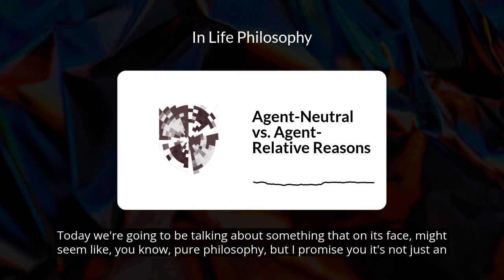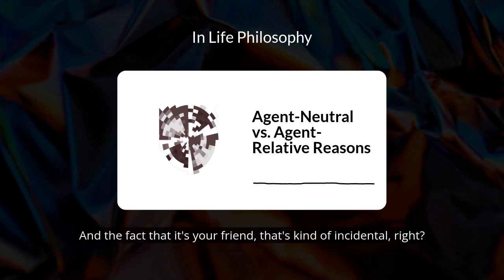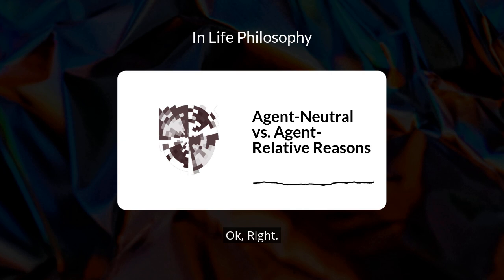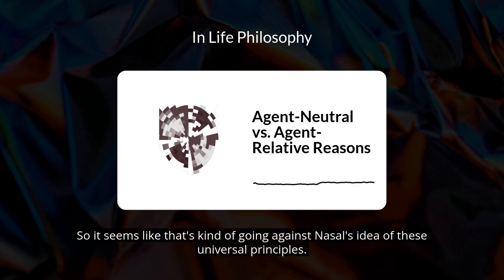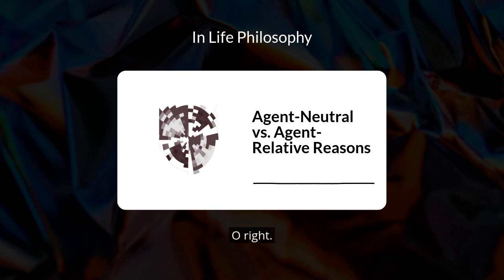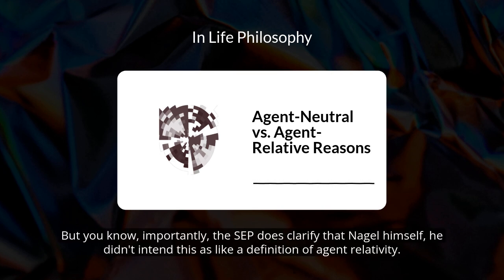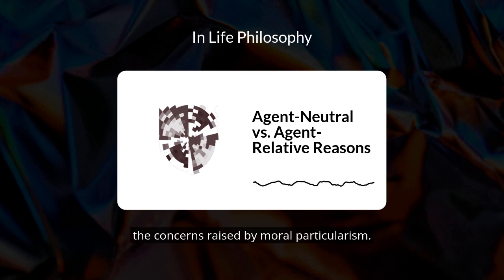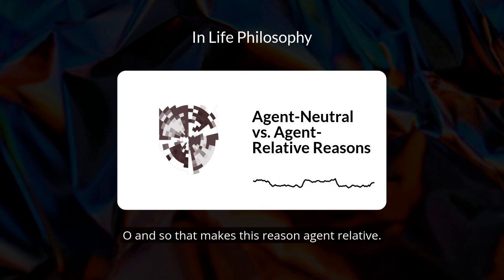Agent-Neutral vs. Agent-Relative Reasons | In Life Philosophy